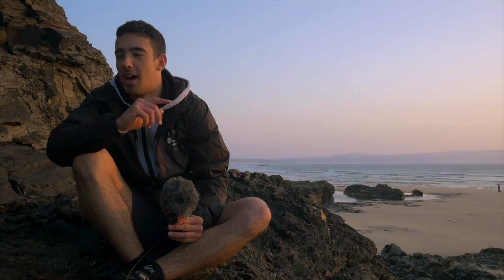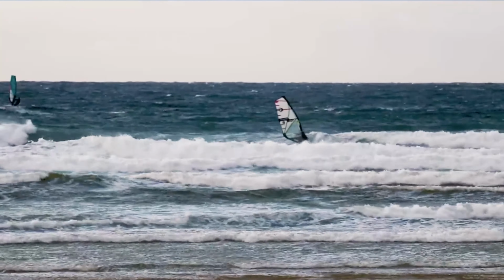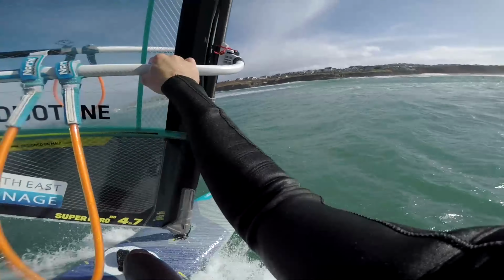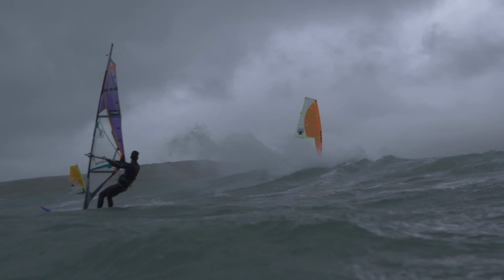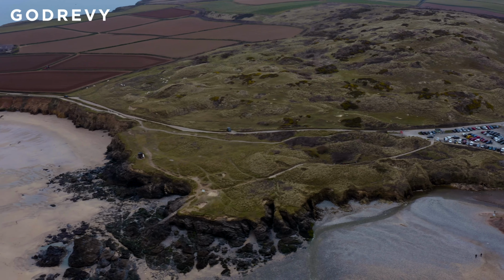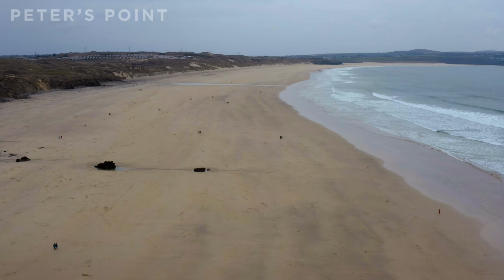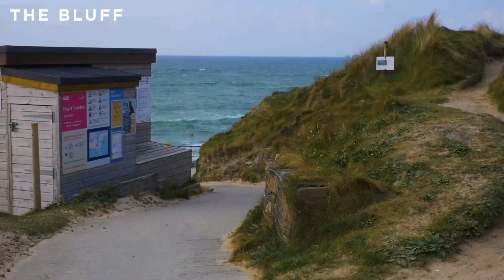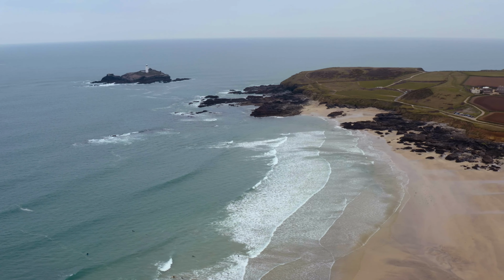DUOTONE MY HOME TURF // St.Ives Bay // ʙᴇᴛᴡᴇᴇɴ ᴛʜᴇ ʟɪɴᴇs EXTRA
For the Duotone 'My Home Turf' series I'm happy to show you around my adopted home spot of St. Ives Bay. Hopefully this helps people know when and where to sail, as well as wave etiquette so we can all enjoy the amazing conditions down here!

Money collected will go towards video equipment or trips to help make better content in the future.